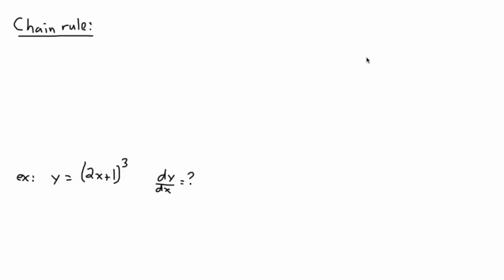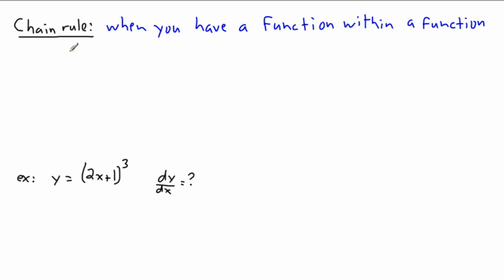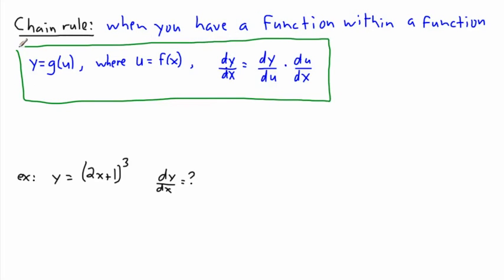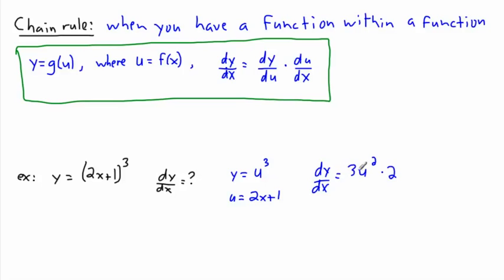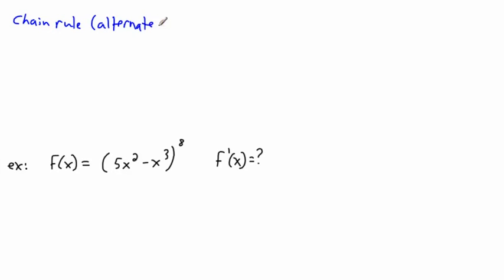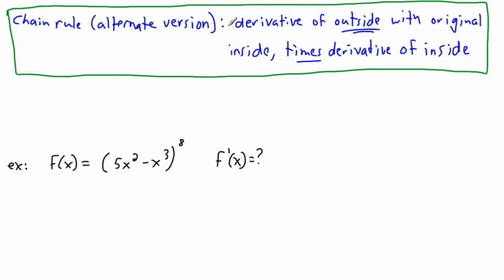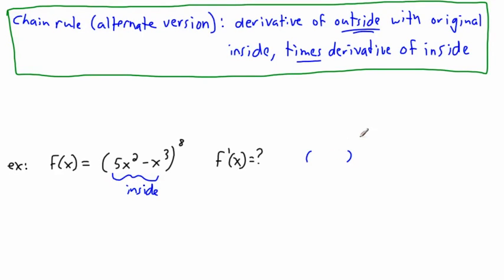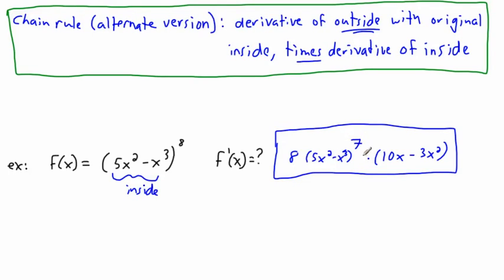Calculus - Derivatives - more advanced (4/5) - (IB Math, GCSE, A level, AP)